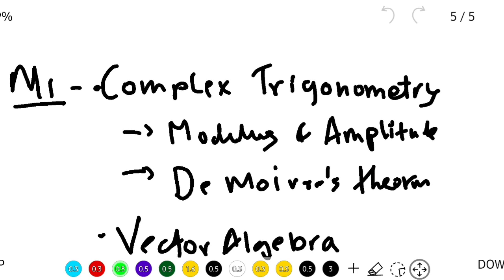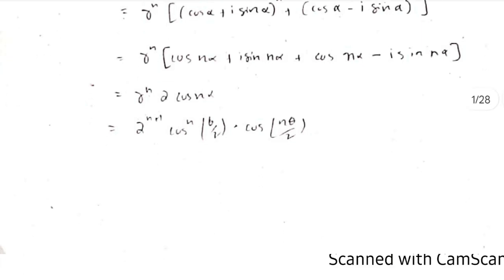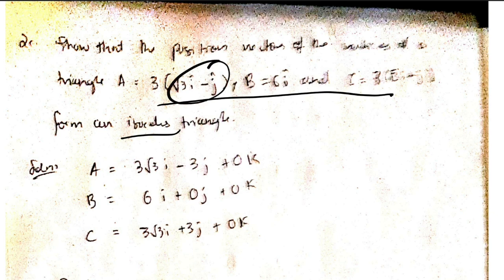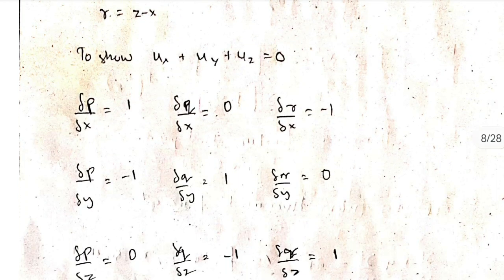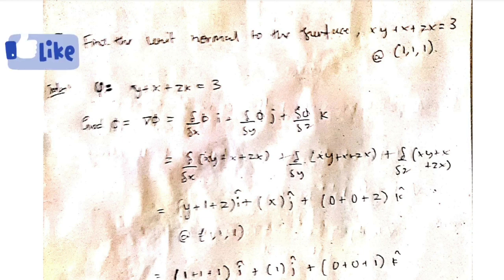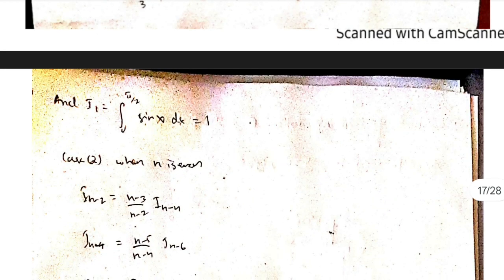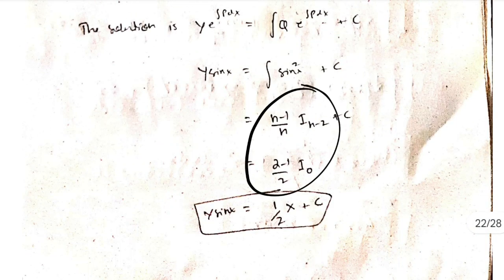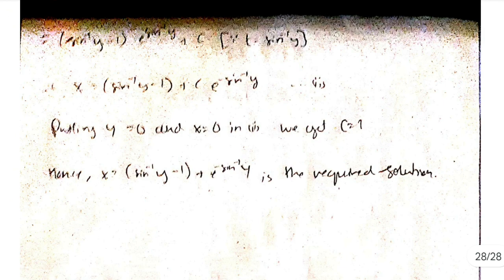18MATDIP31 JAN2021 QP SOLUTIONS | VTU 3rd Sem CSE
Topics:
0:00 Exam Paper Pattern

Module 1
2:24 1a
4:46 1b
5:45 1c
6:50 2a
8:09 2b
9:07 2c

Module 2
9:47 3a
11:25 3b
13:12 3c
14:49 4a
15:32 4b
16:25 4c

Module 3
17:08 5a
17:54 5b
18:35 5c
19:28 6a
20:25 6b
20:48 6c

Module 4
21:21 7a
22:45 7b
23:41 7c
25:02 8a
25:21 8b
26:01 8c

Module 5
26:39 9a
27:25 9b
27:38 9c
28:33 10a
29:50 10b
30:03 10c